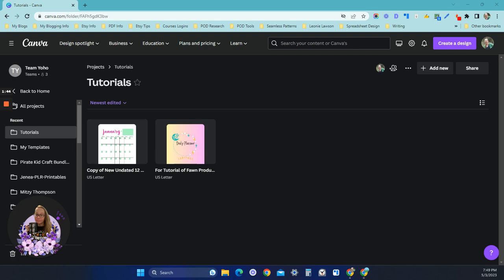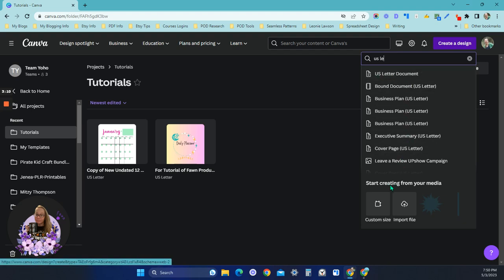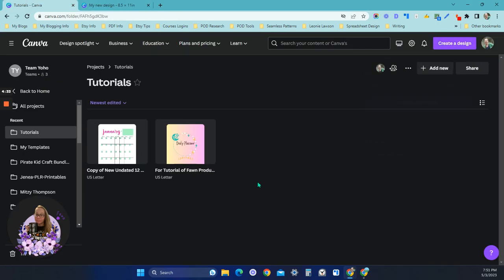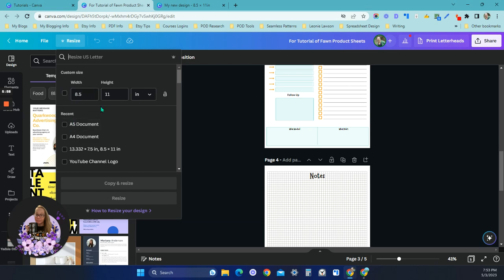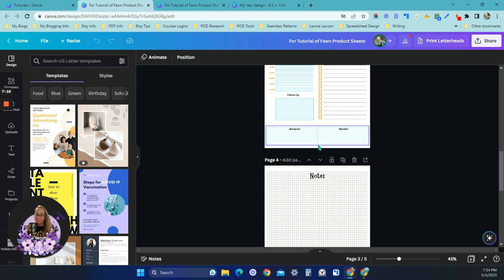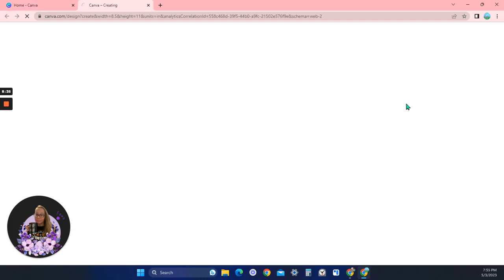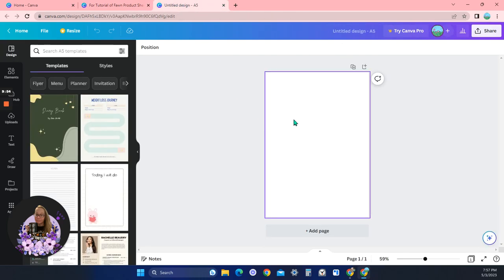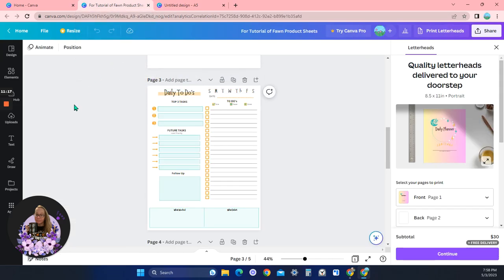Canva Micro Series Tutorial 1: How to size and resize your designs in Canva Pro and Canva Free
In this micro Canva tutorial for beginners, you will learn how to size and resize a design in Canva Pro and Canva Free.

✨Did you like the 2-page to-do list and note spread I used in the resize tutorial? It was made from PLR content.